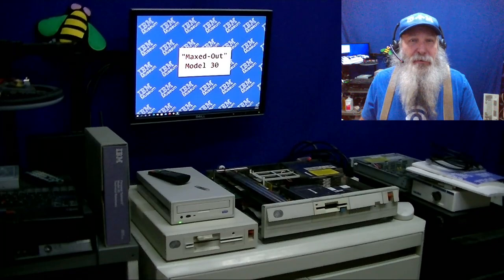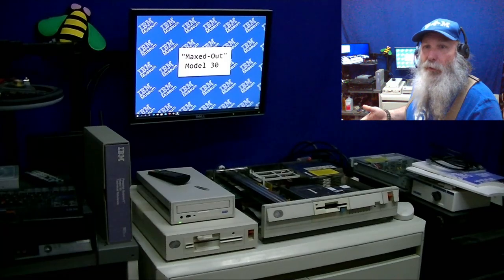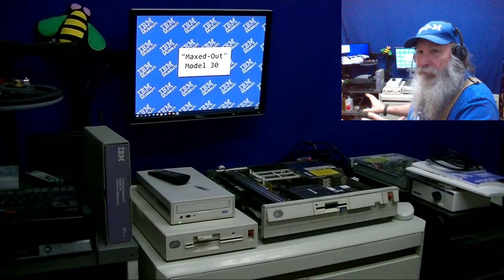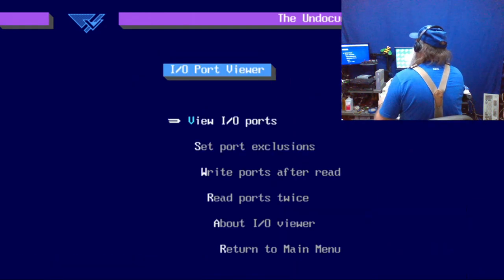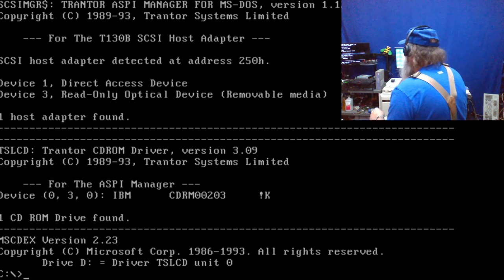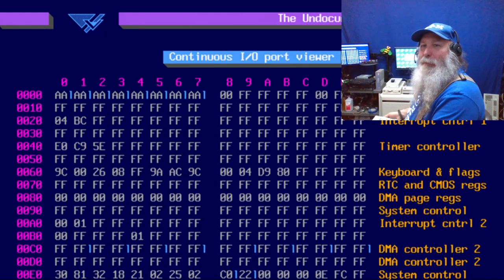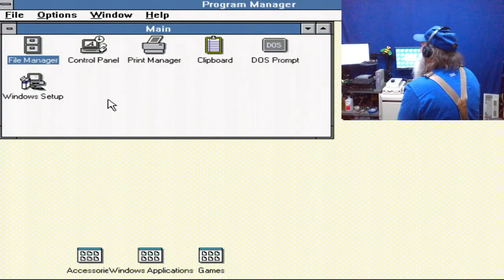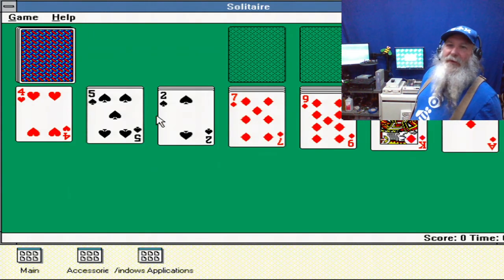Showing off the IBM PS/2 "Maxed Model 30" - and looking at I/O port 66h!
Who would have thought that for the "PS/2 ports" on a Model 30 (and a Model 25, as well as any of other IBM systems based on them like the 7496 "Executive Workstation" and 7690 "Clinical Workstation") that it wouldn't matter which port that the keyboard and mouse were plugged into? - The ports themselves are numbered as '1' and '2'. As you will see, we're watching how a single bit in I/O port 66h tracks whether the keyboard is plugged in to port '1' or '2'.

The Model 30 Technical Reference (January of 1987) is now scanned and up

Page on the 'Ardent-Tool' covering the Model 30 (and having a link to the scanned Technical Reference soon)

Information from username "mkarcher" on the VOGONS Forum about the Model 30 planar I/O ports, including the 'Port 1' and 'Port 2' details (you may need an account to view)